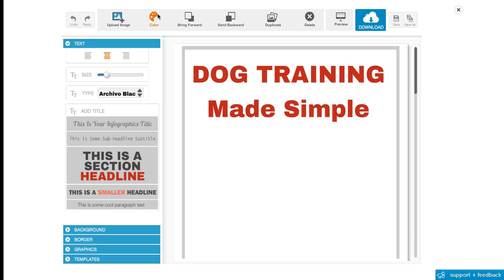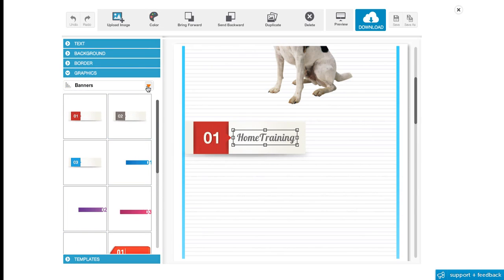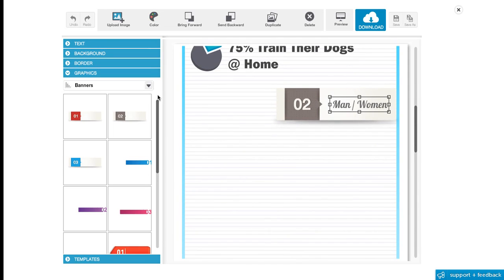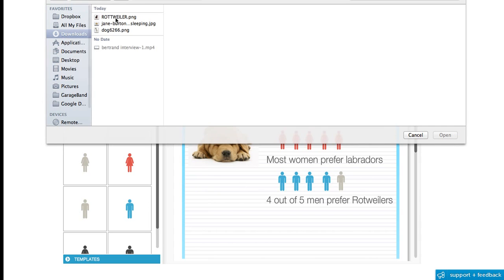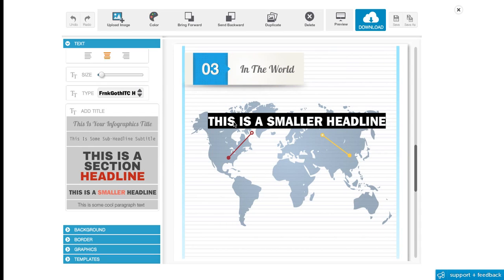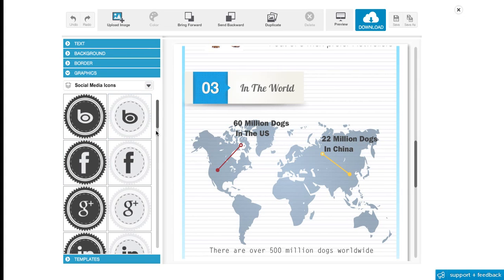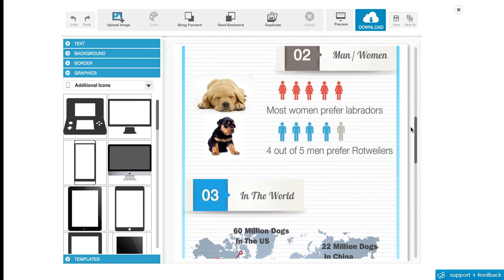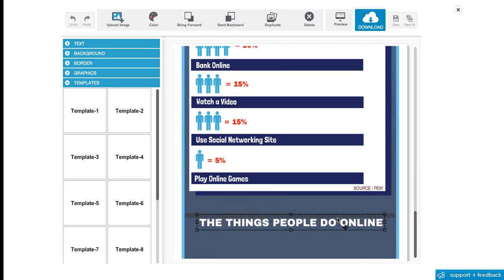Free Graphic Pack